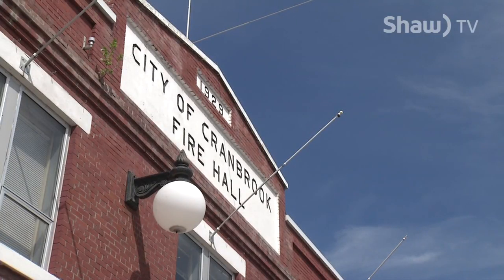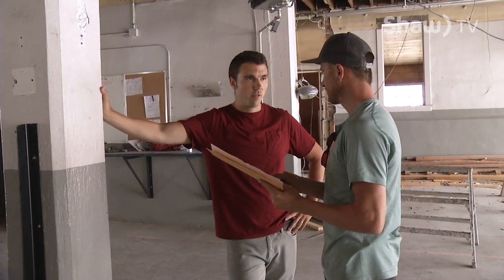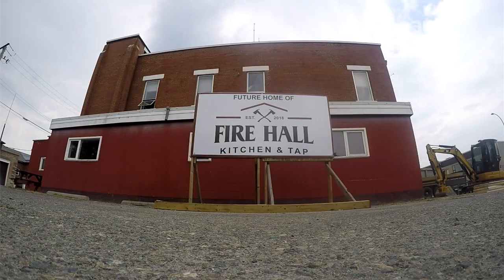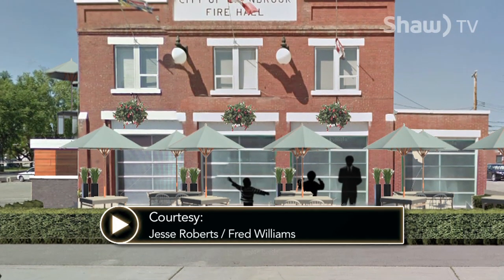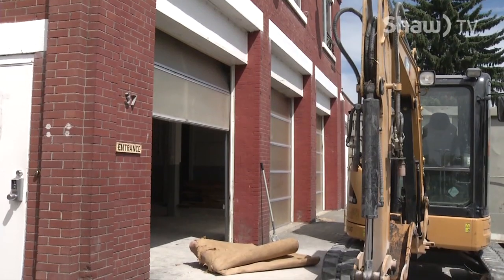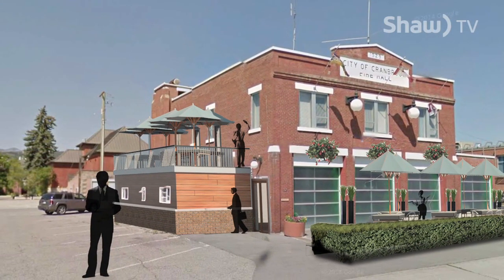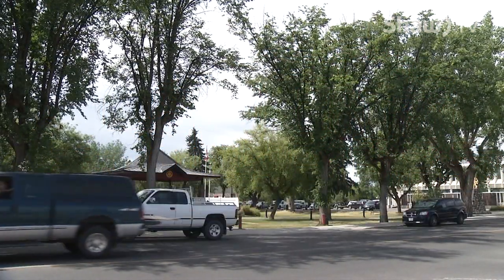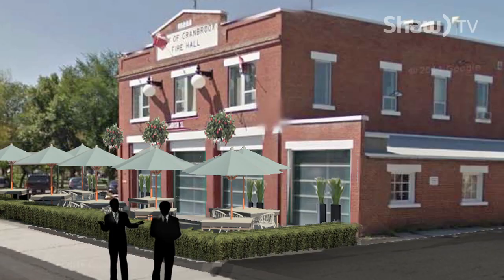Firehall Restaurant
Two Cranbrook Entrepreneurs have purchased the former Cranbrook Firehall, with the goal of turning it into a Taphouse and Restaurant.